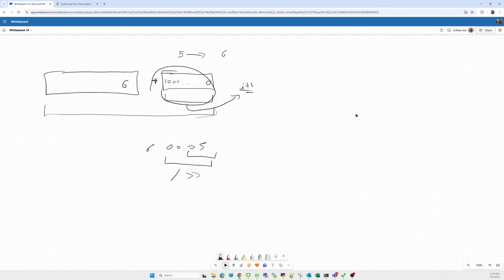1920 Build Array from Permutation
1920. Build Array from Permutation

Solve with and without extra space.